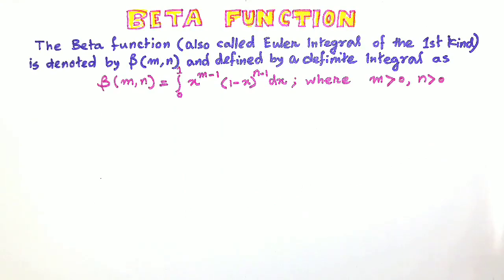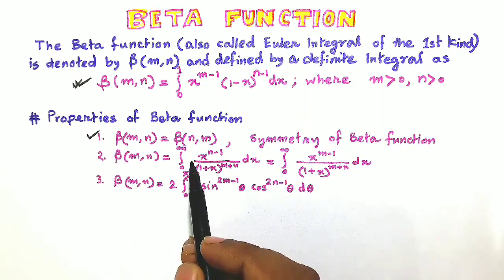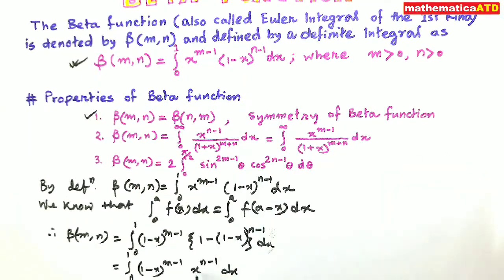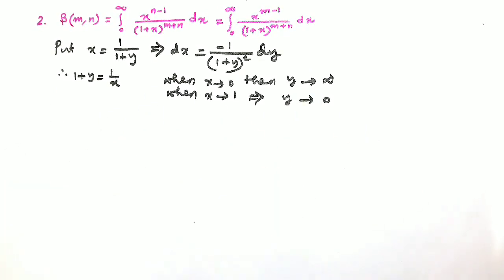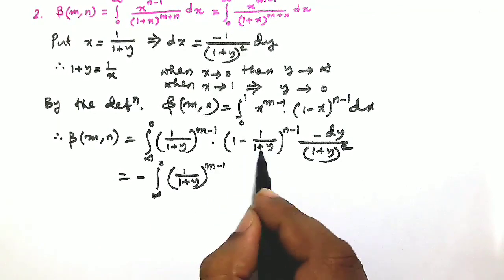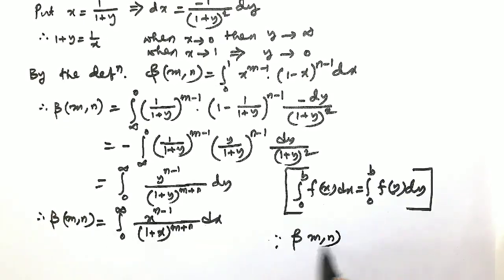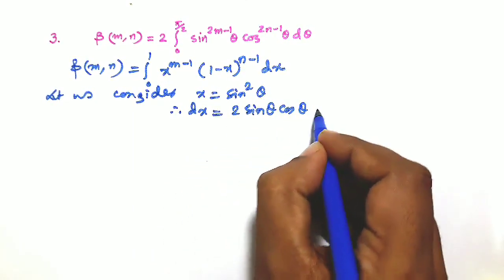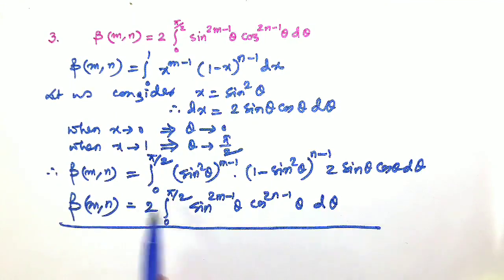Beta Function | JEE | IIT | BITSAT | NDA | BSc Maths | mathematicaATD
Beta  function is a very effective tool for integration. You may use it in entrance exams. Carefully follow it. Some other video links are given below: